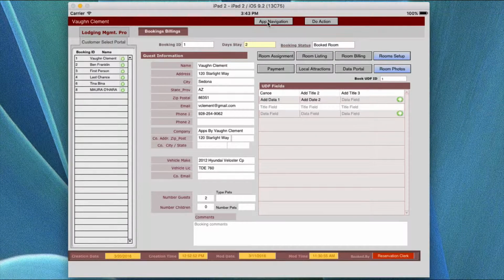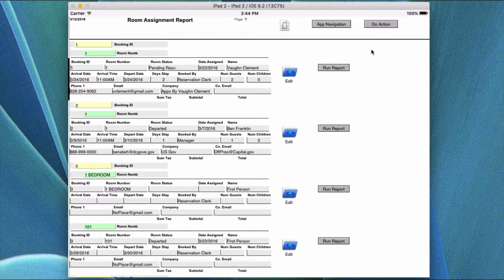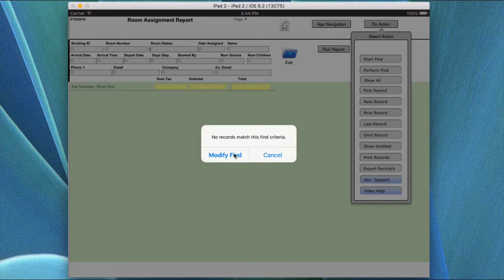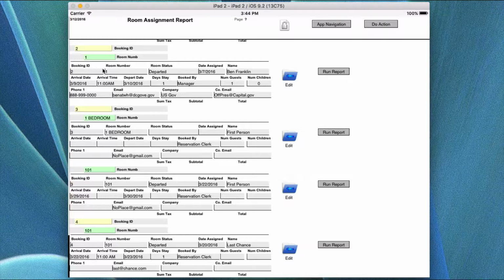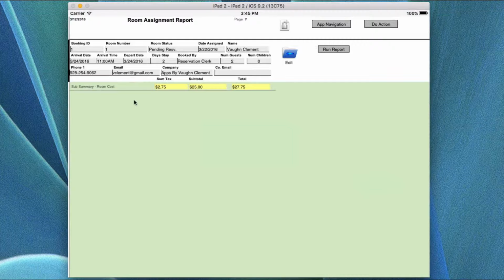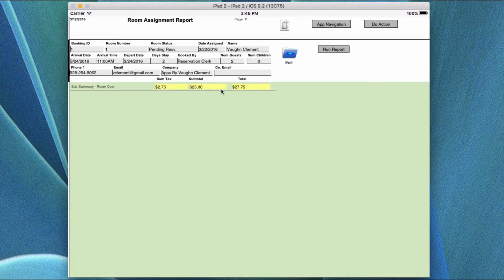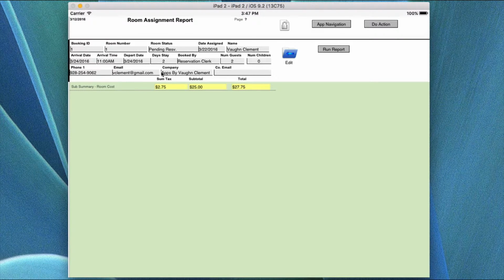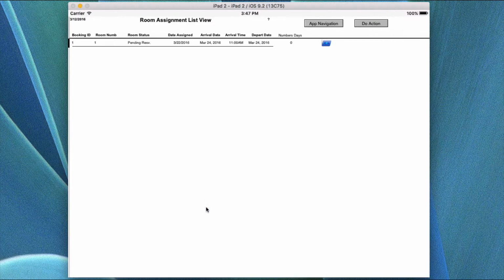Lodging Mgmt Pro - Room Assignment Report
In this video help I will be covering the Lodging Management Pro room assignment report. This application version is used on the iPad and iPhone for iOS on the iTunes store.